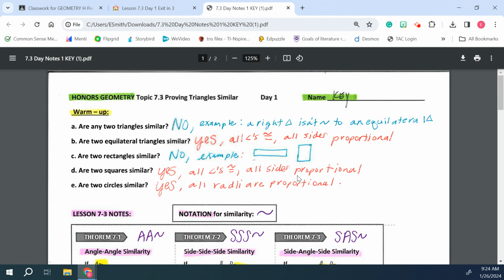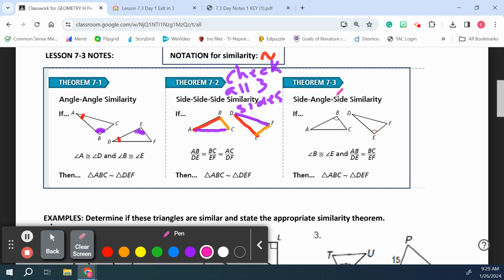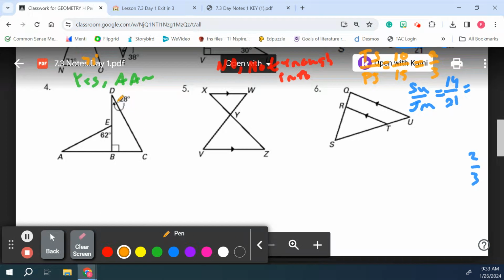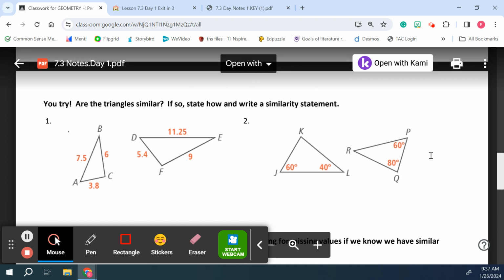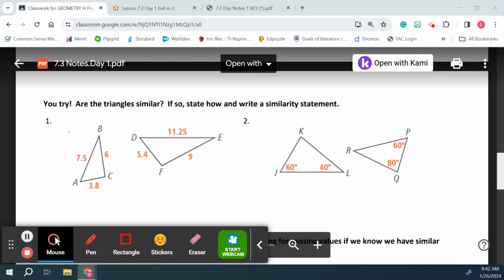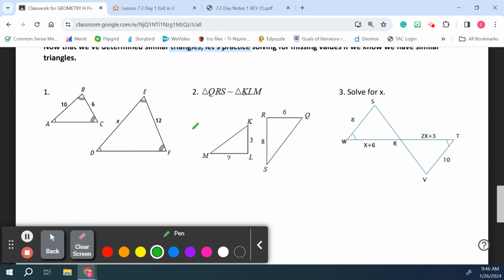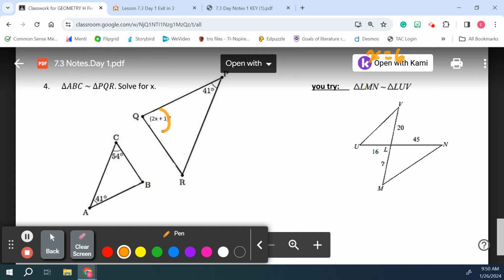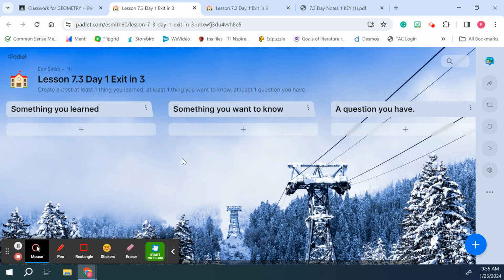GH: Lesson 7.3 Day 1